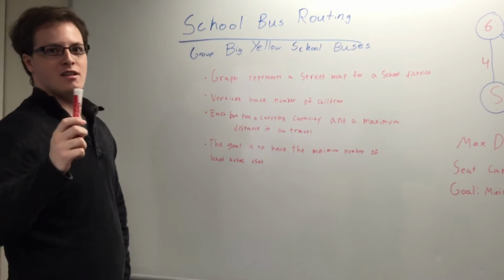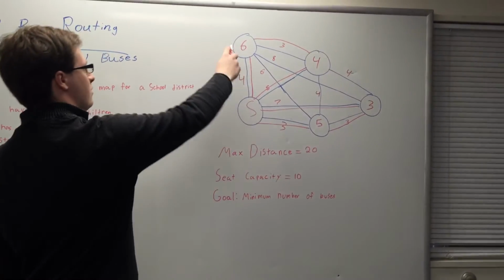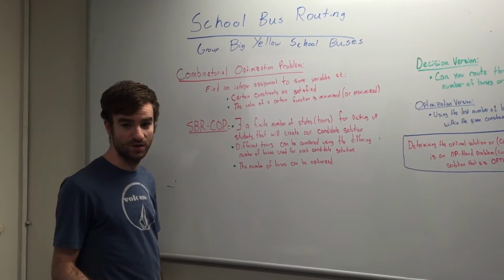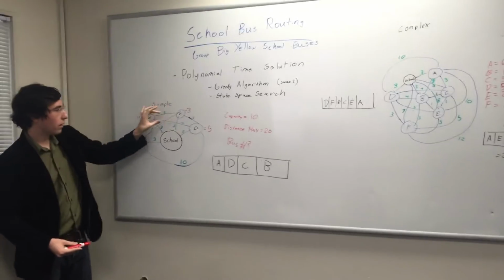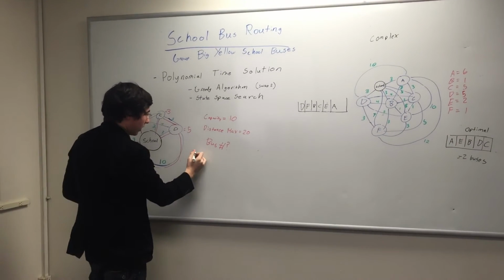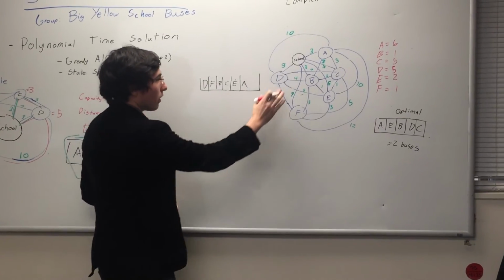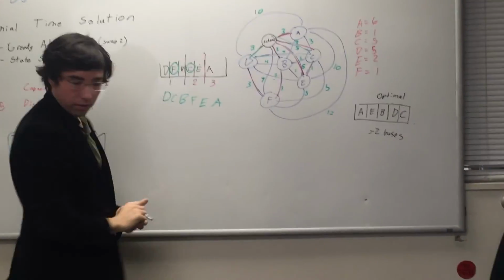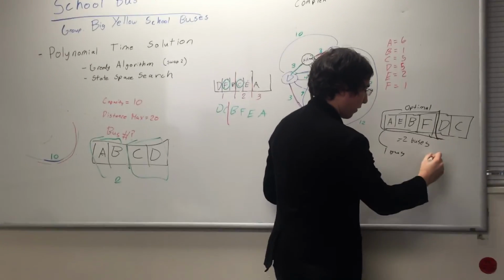team-Big Yellow School Busses-classvideo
GWU
Algorithms Life